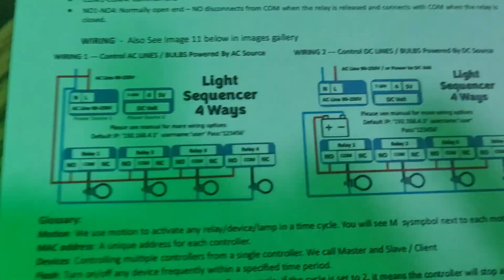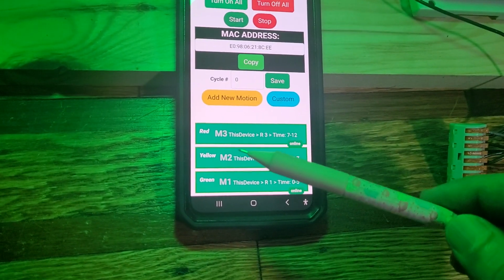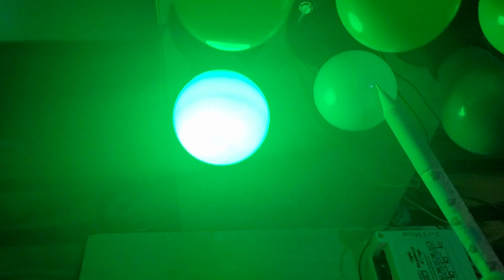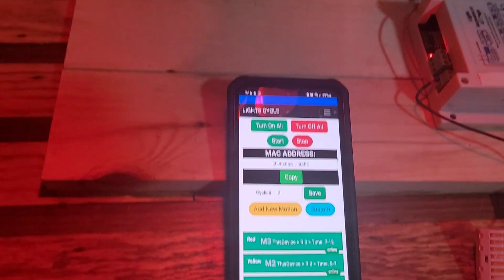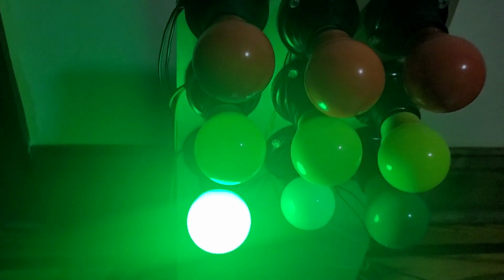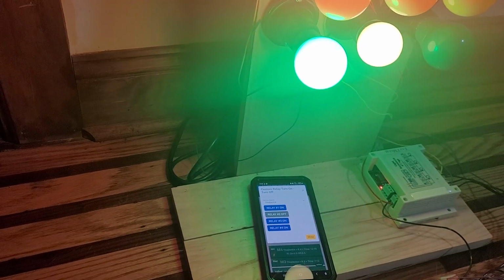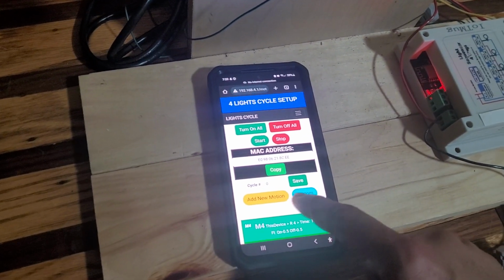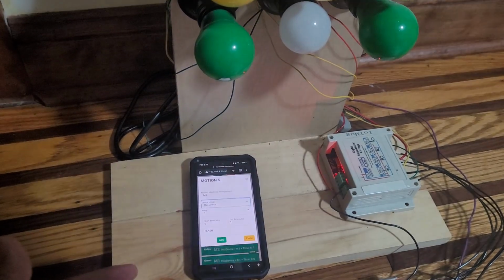Revolutionizing Traffic Light Controller Changer - Manage it by your phone, pc via WIFI 4 Channel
Welcome to our video on the latest and most advanced traffic light controller - the Four-Channel Traffic Light Controller! This device is truly groundbreaking, and by the end of this video, you'll see why. It has everything you'd expect from a traffic light controller, and it features four channels.

We'll begin by discussing the wiring, which can be done with various voltage ranges. You can connect your own lights or loads, and we'll explain the power sources you can use, like 110V or 7-30V, making it versatile for your needs.

One of the coolest features of this controller is its ability to control different light motions. You can customize the sequence of green, yellow, and red lights. But what makes it truly unique is the white light option, which we'll show you how to activate.

Additionally, we'll explore how to stop, start, and manually control the lights, giving you full flexibility. But here's the real game-changer: You can link multiple controllers wirelessly, creating a network of traffic light controllers to manage even more lights and intersections.

Imagine having complete control over your entire traffic management system! We'll guide you through the setup process, so you can expand from four channels to eight, twelve, or more, effortlessly.

Please don't hesitate to ask any questions, and we'll be happy to make more videos on this fascinating topic.